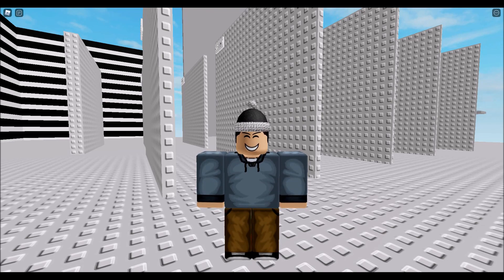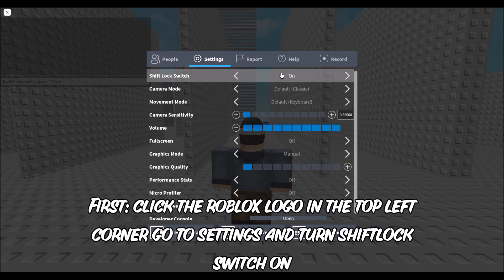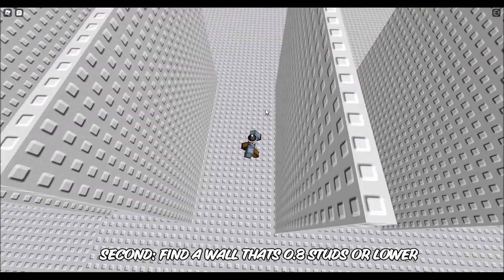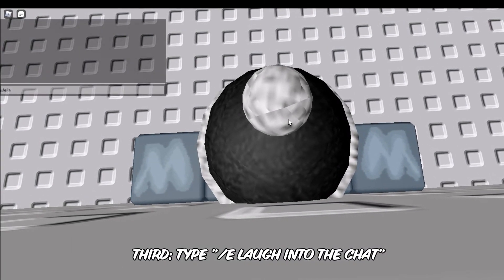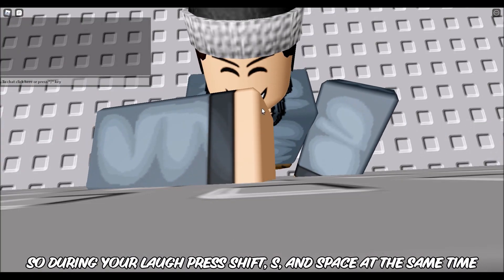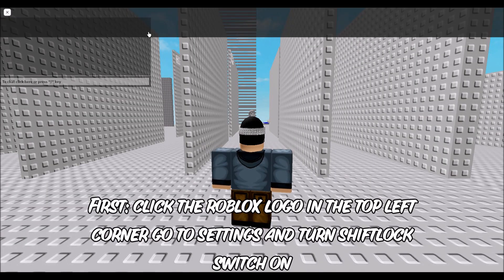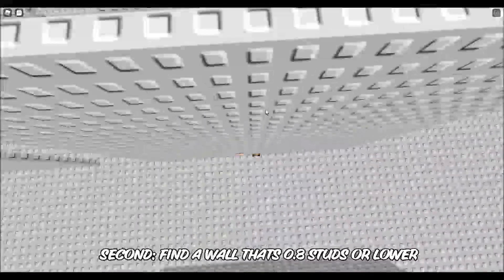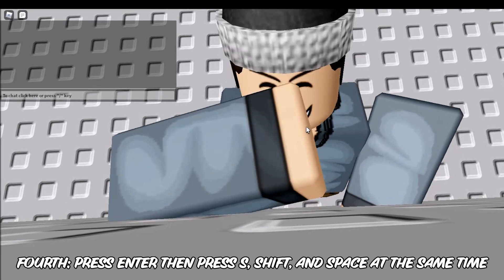How to Instant Laugh On PC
In this video I'm going to be showing you how to do the instant laugh which is like the laugh clip but you don't jump before you do /e laugh and you press s, shift, and space at the same time. This glitch only works on 0.8 stud walls and lower and is 100ms faster then the dance clip.
🔥Expand me🔥

Settings:
Shift lock Switch: On
Camera Mode: Classic
Movement Mode: Default (Keyboard)
Camera Sensitivity: 0.84/1
Mouse DPI: 800

How do you speedrun Roblox? On Speedrun.com you can submit speedruns from your favorite game. One of the games on speedrun.com is Roblox. Theres are many games on the Roblox series that have been requested to the series by a user. That mean that there are only certain games that are on the seires. In each game there are diffrent categories that are made when the user's game gets accepted. The user has the ability to customize the layout of categories for the game and verify runs. If the user ever needs help he can add mods/verifyers. Some Roblox game categorys allow glitches. Glitching is a big part of Roblox speedrunning because it saves so much time. Thats why on my channel you will see alot of glitching tutorials for speedrunning.

Usernames:
Roblox: AlexKaboom_YT
Minecraft/Speedrun.com alex_kaboom

0:00 Intro
0:14 Glitch Tutorial